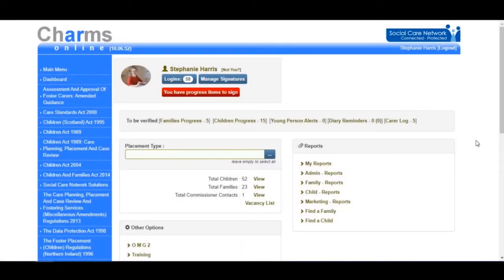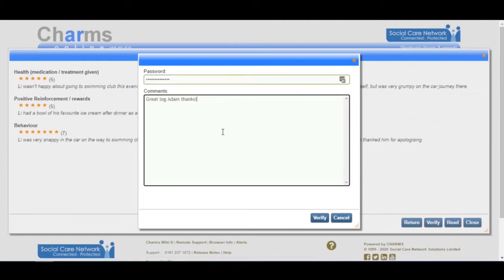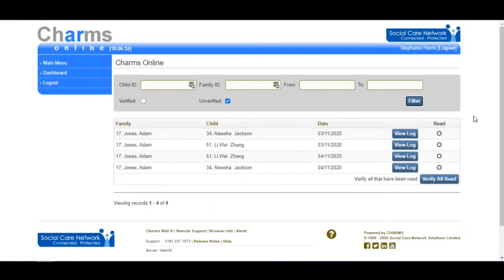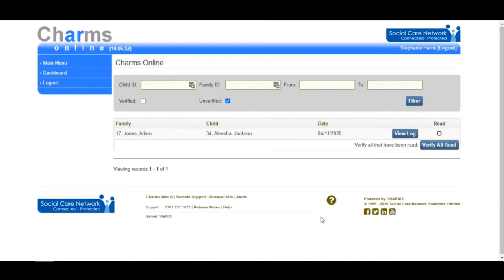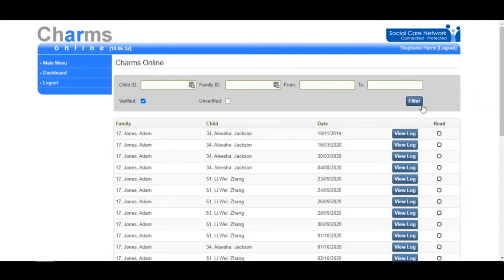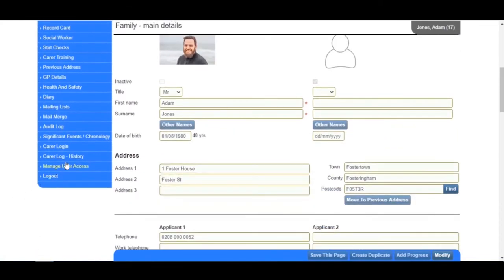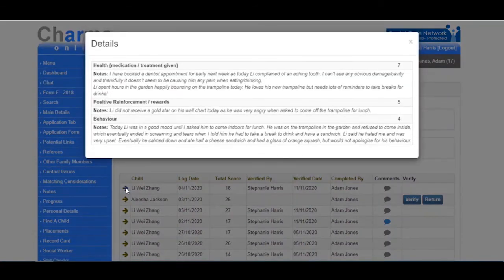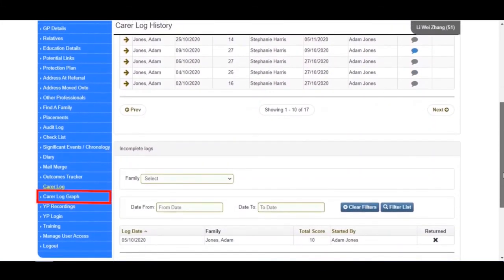Verifying & Returning Logs - CHARMS™ Education Moments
In this video we explore carer logs from the organisation's point of view - including viewing, commenting, verifying, and returning.